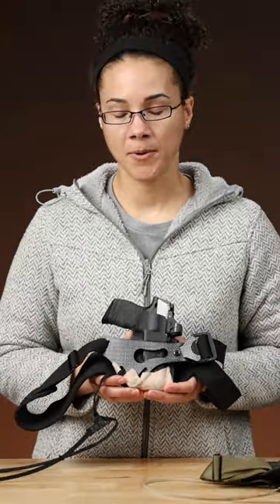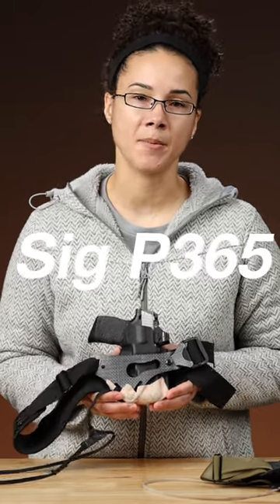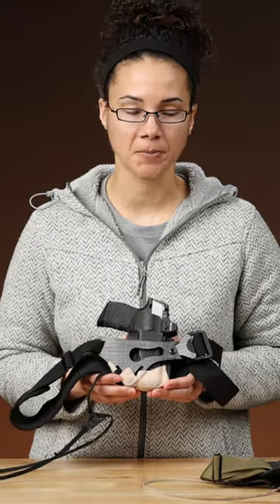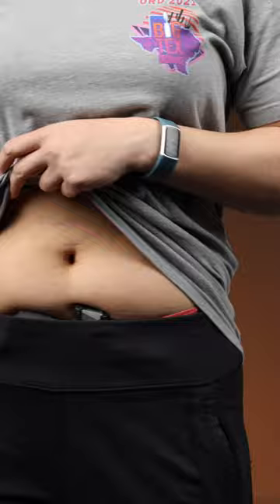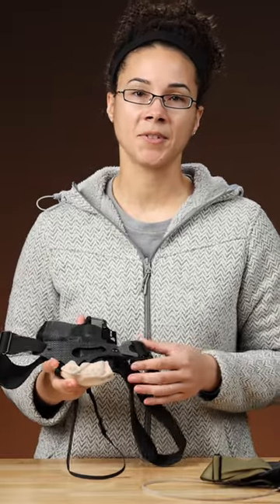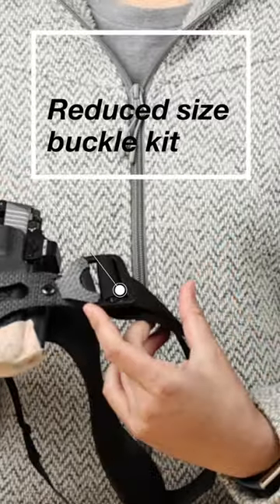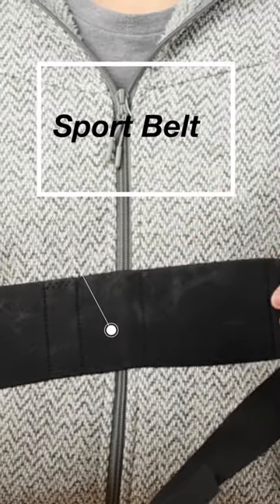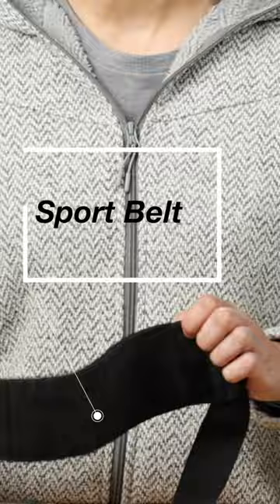Customized Sig P365 PHLster Enigma Express